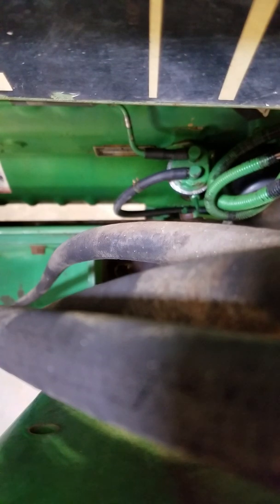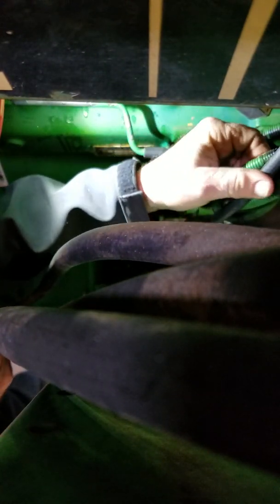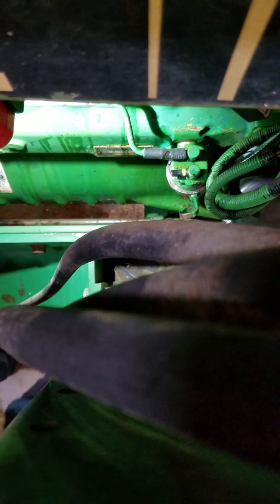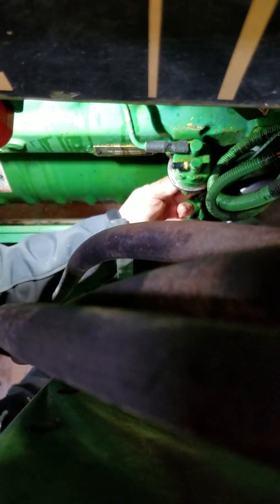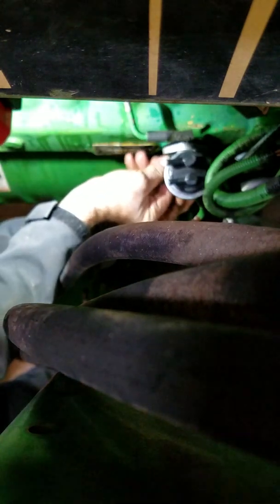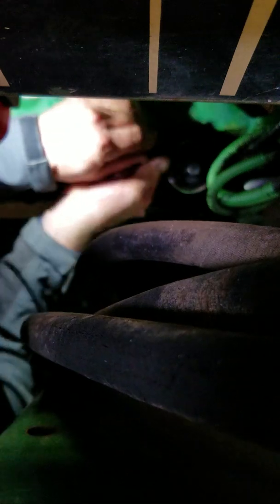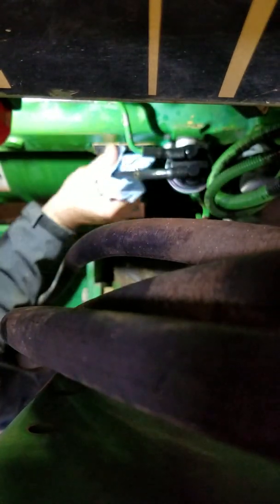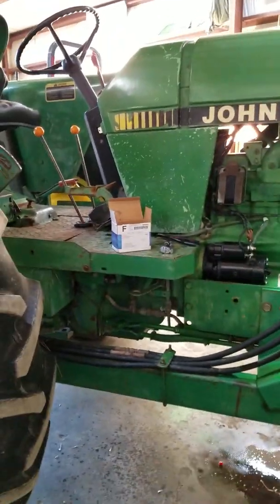German made John Deere 2955 fuel pump replacement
Easy Come Easy Go fuel pump replacement on tractor